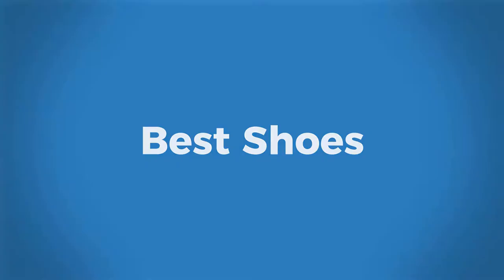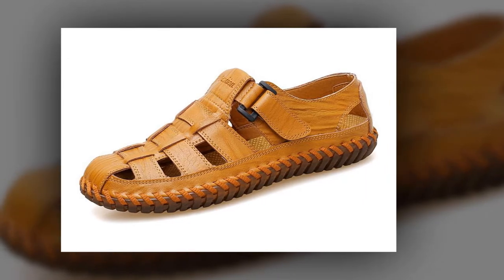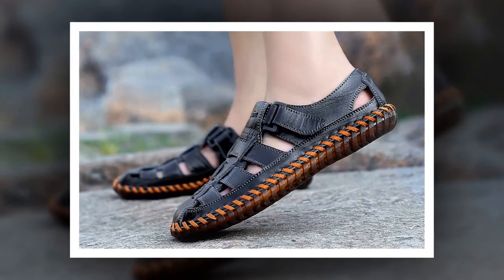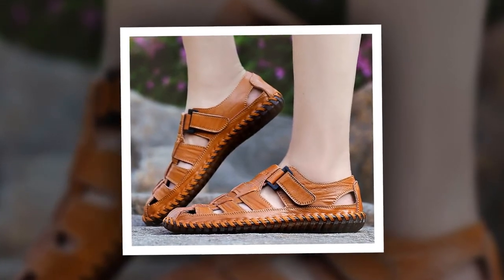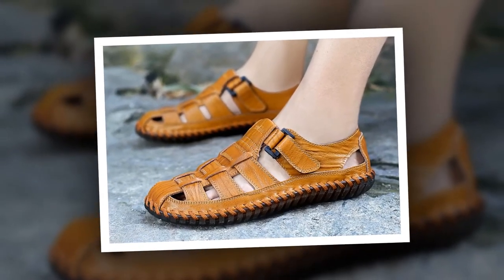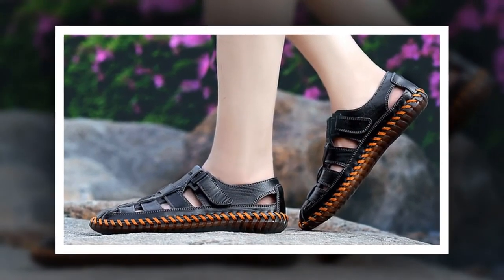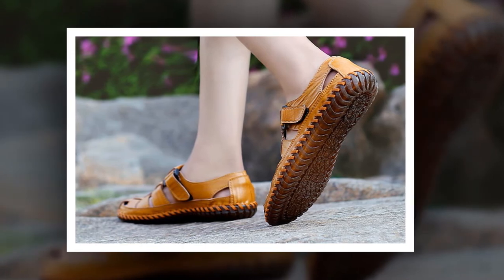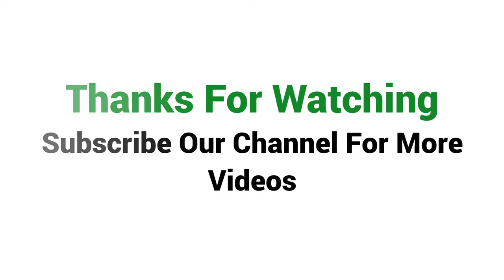Men's Sandal | Men's Cow Leather Sandals 2023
This is one of the best Men's Leather Sandals of Mynde brand. Many people have bought this Men Cow Leather Sandals and they are very happy and satisfied.

The outsole material of this sandal is made of rubber. Cow Leather has been used as upper material. The Insole material of this sandal is made of EVA. You can choose this sandal from 3 different colors.

Overall, it can be a good choice if you are really in need of a best Nike shoes and don’t want to invest much money.